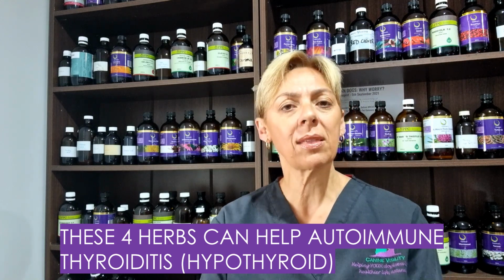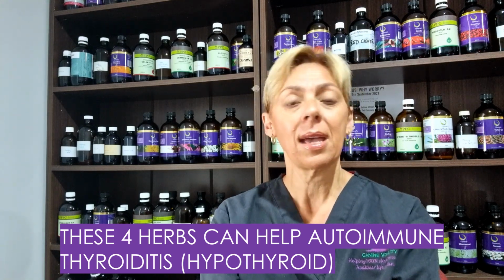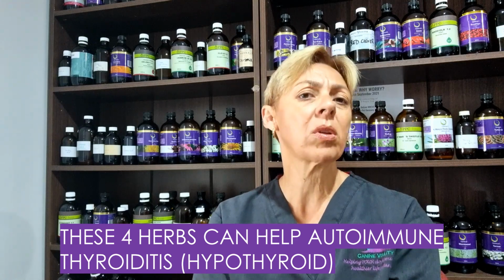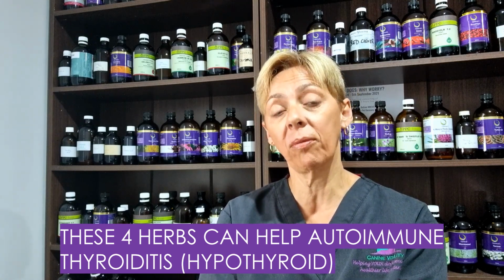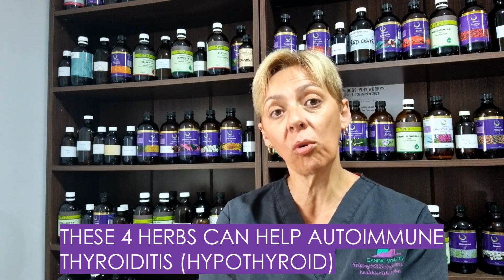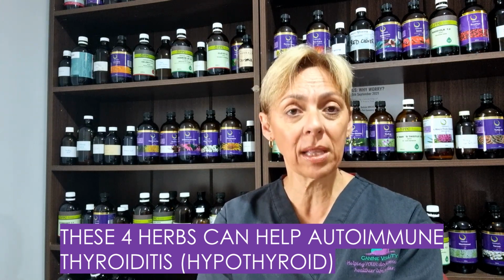These 4 Herbs Can Help Autoimmune Thyroiditis (hypothyroidism)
***WANTING MORE INFORMATION ON MY HERBAL PRODUCT RANGE??

***CAN'T FIND WHAT YOU ARE LOOKING FOR IN ONLINE OR NEED HELP FOR YOUR DOG?

As part of the endocrine system, your dogs thyroid gland located in their neck is a very hardworking gland. And there are many things that can negatively affect it including the wrong type of diet (ie processed foods etc), chemicals, stress, leaky gut syndrome and more. The most common problem that occurs in dogs in regards to the thyroid gland is autoimmune thyroiditis which is the most common cause of an underactive or hypothyroid gland. This is the most common cause of hypothyroidism in dogs. It occurs when the dog's immune system mistakenly attacks and damages the thyroid gland. While treating this can be complex aand a number of factors need to be considered, what role can herbs play in this type of low functioning thyroid gland. Today let’s take 5 herbs that can be beneficial when it comes to helping balance this condition.
If you are a regular thanks for being here.
Like any autoimmune disease, autoimmune thyroiditis can be complex to treat and there are a number of factors you need to address from an holistic perspective including treating leaky gut, reducing inflammation and helping rebalance the immune system. So obviously these things need to be considered. But when it comes to herbs and the thyroid gland itself, these 5 herbs can certainly help with managing hypothyroidism.
So first up is one of my favourite herbs Ashwaghanda which many of you know. While this is a fabulous adaptogenic herb for the adrenals, it has some amazing benefits for the thyroid gland. Studies have shown that not only does the use of Withania help to improve symptoms of low energy and fatigue that your dog might be experiencing but it also improves both T3 and T4 levels which is how it can support thyroid hormone production,. T3 and T4 (more commonly known as thyroxine) are hormones that the thyroid gland produces to control energy usage within your dogs body. In addition, Ashwaghanda helps to reduce serum levels of thyroid stimulating hormone. Thyroid stimulating hormone or TSH is produced by your dogs pituitary gland in response to low levels of thyroid hormones (T4 and T3) in the bloodstream. When the thyroid gland is not producing enough thyroid hormones, as is the case in hypothyroidism, the pituitary gland releases more TSH to stimulate the thyroid to produce more hormones. So we know then that this herb can help bring balance in this way as the need for extra TSH is reduced by taking the herb. Overall when taken for at least 8 weeks, Ashwaghanda can have a normalising effect on the overall functioning of the thyroid gland helping bring back balance. I like using it in a fluid extract at a dose of 1-2 drops per kg bodyweight 1-2 times daily.